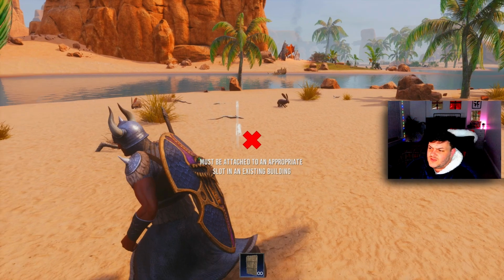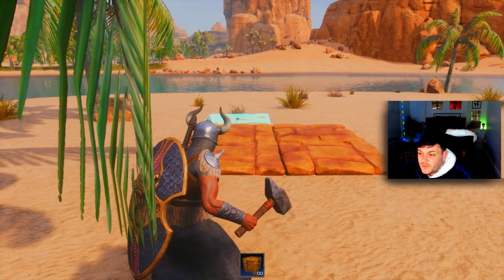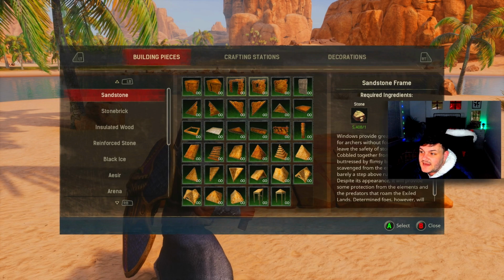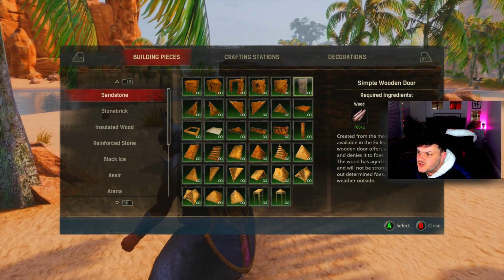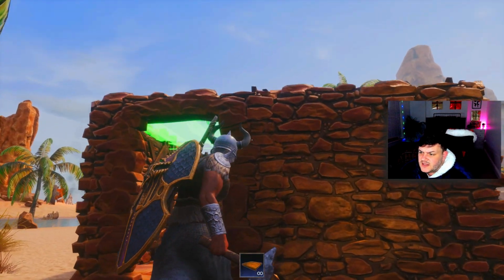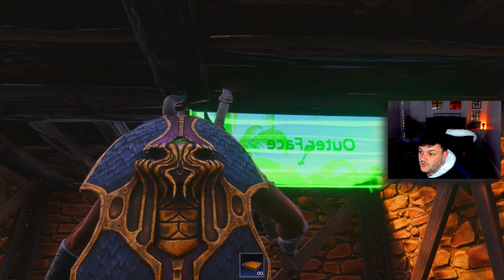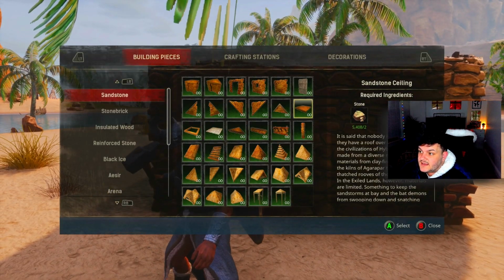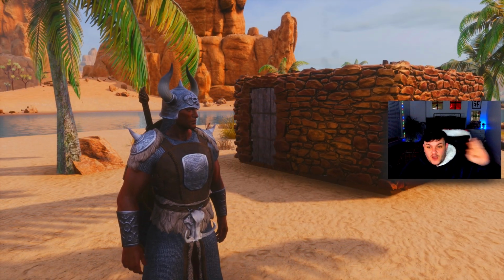Is this the BEST Beginner BASE?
LETS GET THIS BASE BUILDING CONTEST STARTED! GG

Official Server 2024 - Xbox

Conan Exiles is an online multiplayer survival game, now with sorcery, set in the lands of Conan the Barbarian. Enter a vast, open-world sandbox and play together with friends and strangers as you build your own home or even a shared city.

What do you actually do in Conan Exiles?
Hunt, cook, eat, and drink to stay alive. Clothe yourself, build a campfire, and find water to weather freezing cold and scorching heat. Shelter from scouring sandstorms. Explore darkened ruins and choose whether to reject or seize the corrupted sorcery found within its depths.

Is Conan Exiles like Minecraft?
Much like Minecraft, Exiles will have you exploring, creating, and building, while also providing a fully immersive game set in the world of Conan the Barbarian. Most of the time that will equal out to fun. Given its dark and mature fantasy theme, Conan Exiles is a surprisingly accessible online survival experience.

So what you waiting for Join my clan!